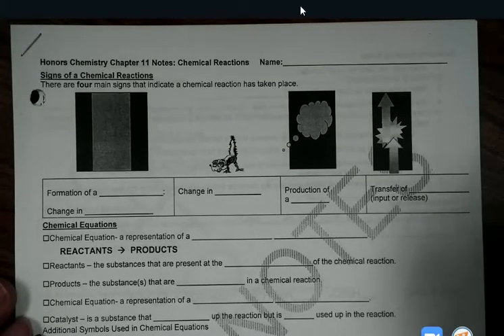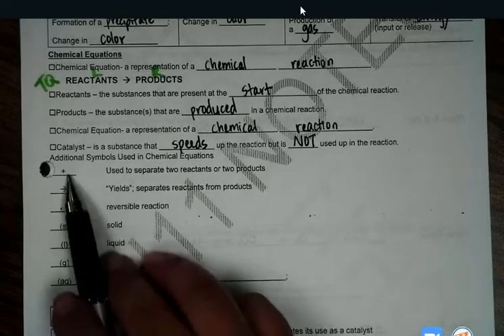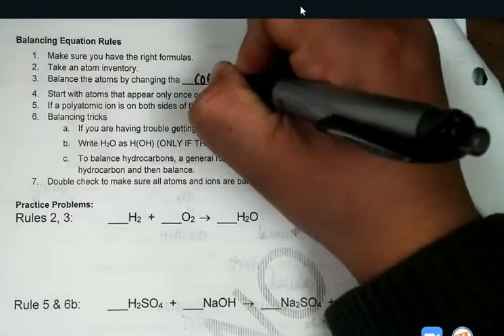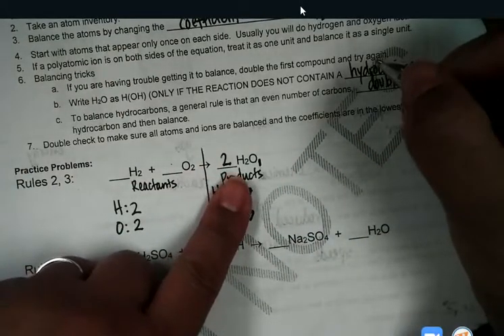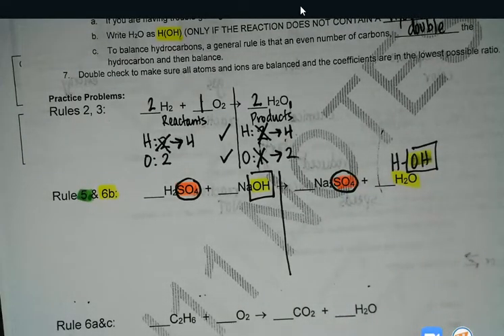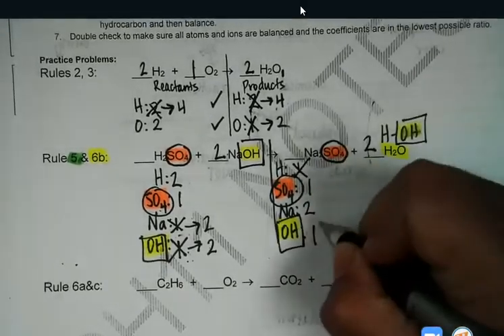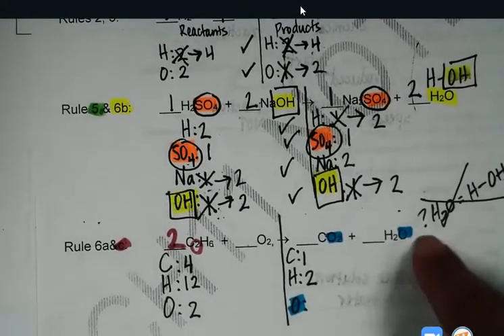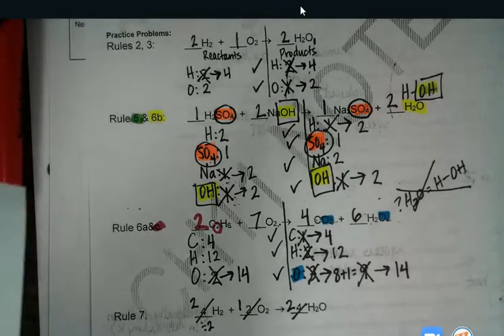Ch11:Balancing Equations Notes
Day 1